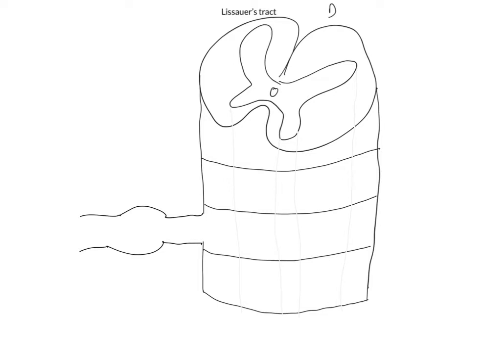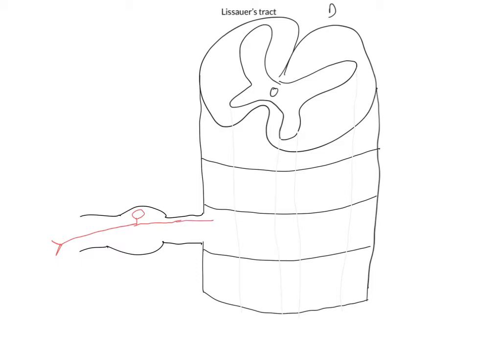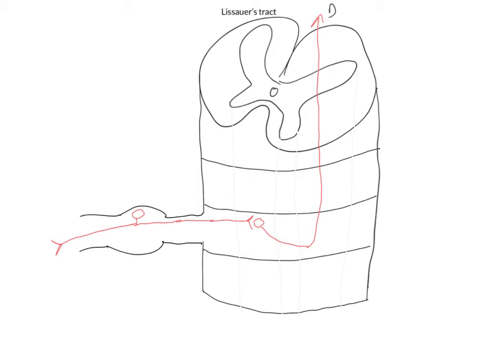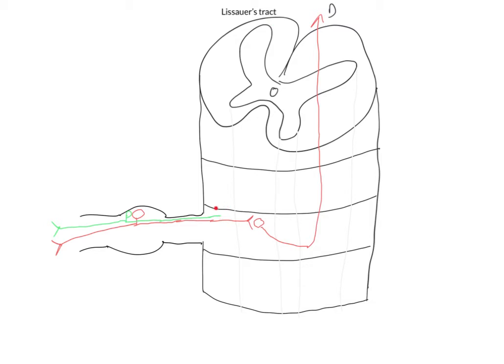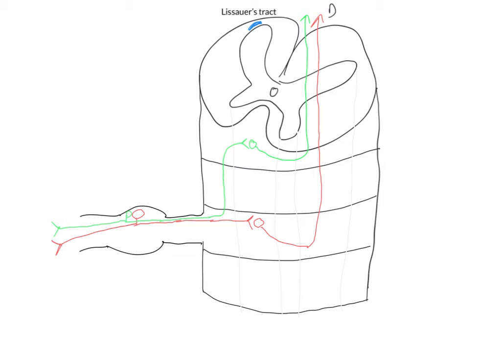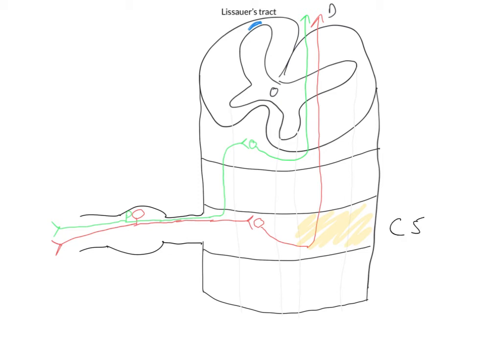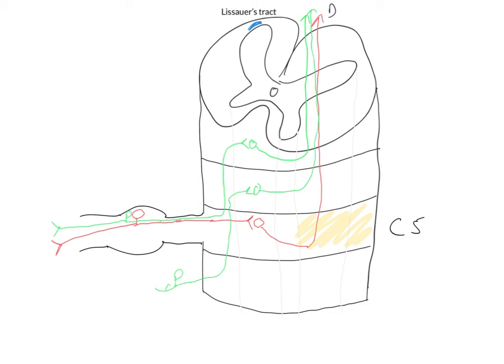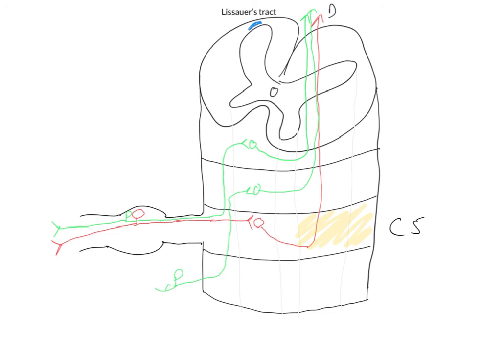The relevance of Lissauer’s tract to spinal cord injuries